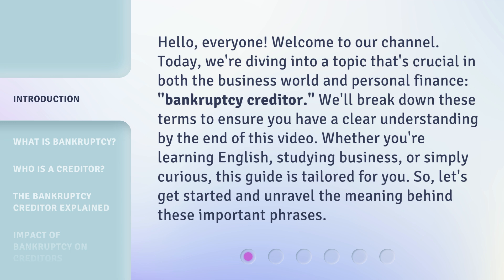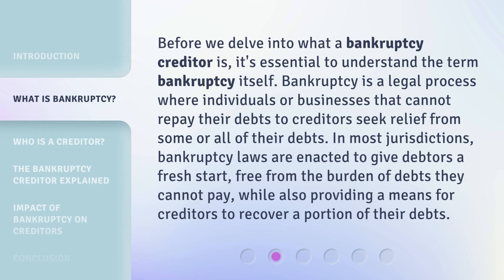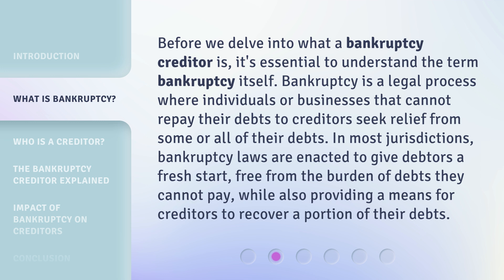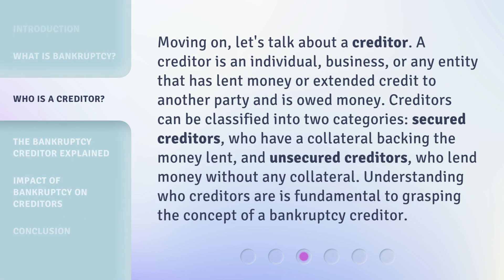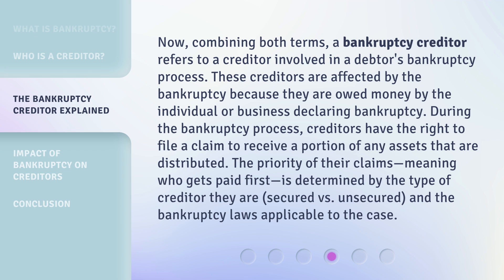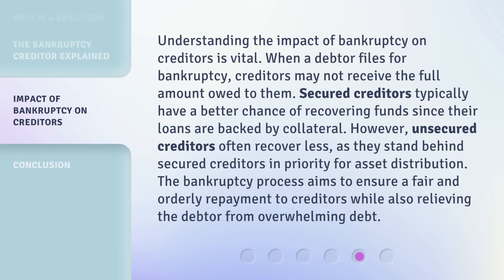Understanding "Bankruptcy Creditor": A Guide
Decoding Bankruptcy Creditors: A Comprehensive Guide • Explore the ins and outs of bankruptcy creditors in this informative video guide. Learn how creditors are involved in the bankruptcy process and what it means for debtors.

00:00 • Introduction - Understanding "Bankruptcy Creditor": A Guide
00:38 • What is Bankruptcy?
01:10 • Who is a Creditor?
01:43 • The Bankruptcy Creditor Explained
02:21 • Impact of Bankruptcy on Creditors